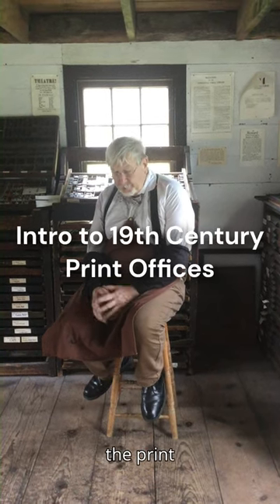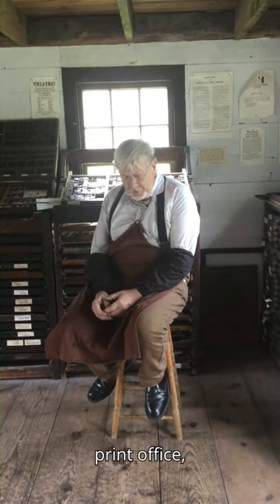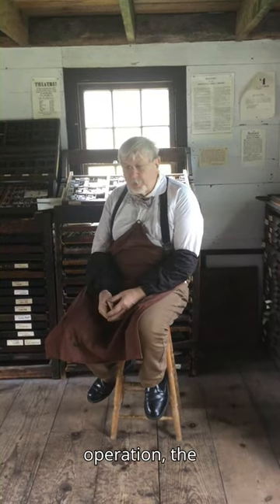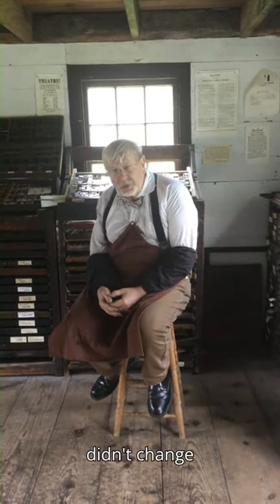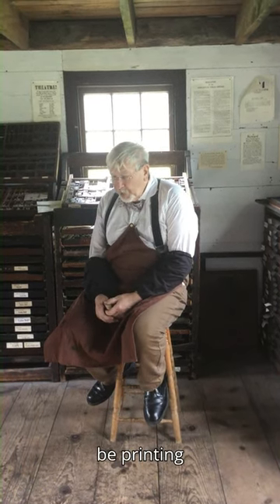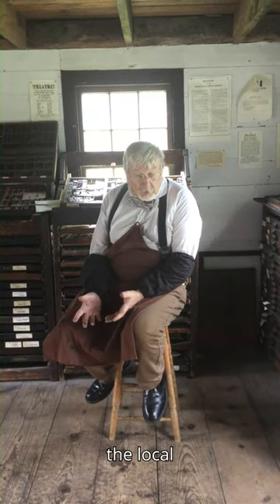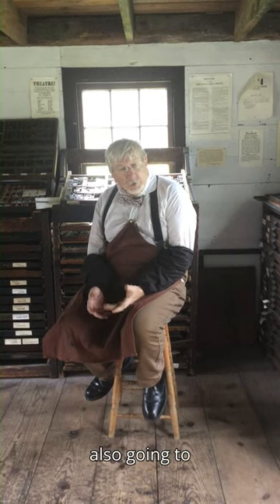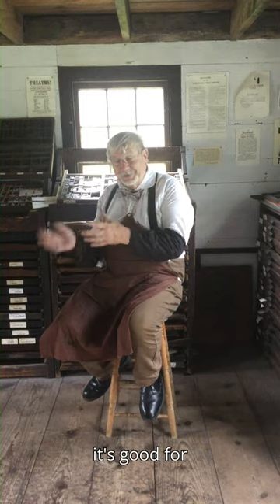History of the Print Office